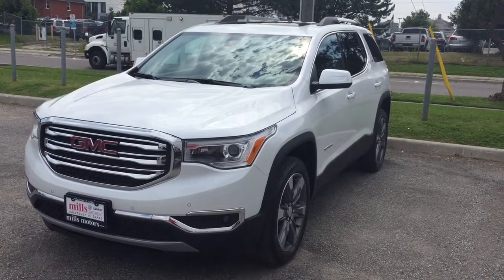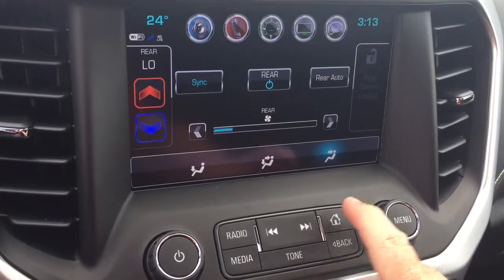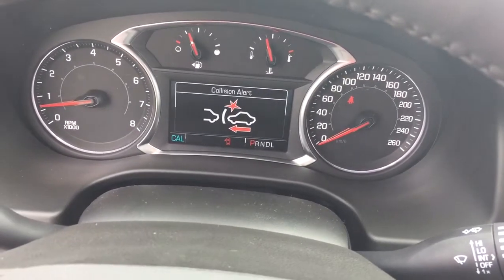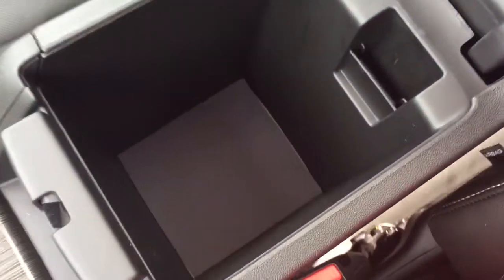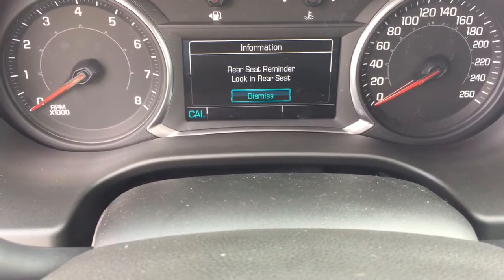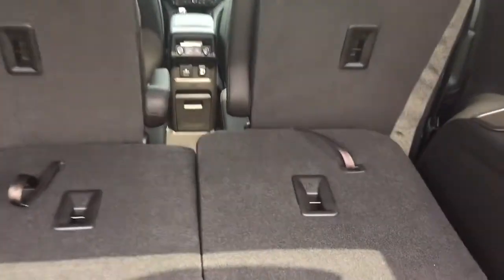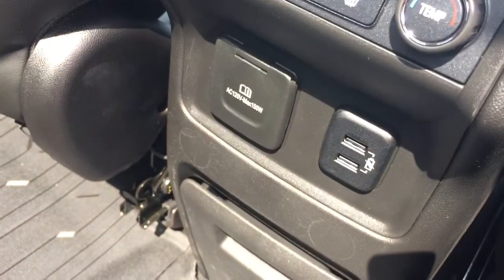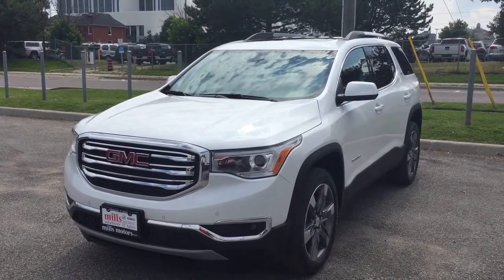2017 GMC Acadia SLT AWD Sunroof Collision Warning White Oshawa ON Stock #171641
Oshawa Ontario
L1H 7L3

This is a 2017 GMC Acadia with Automatic transmission White Frost Tricoat color and Jet Black interior color.  This video is recorded and uploaded by cDemo Mobile Inspector